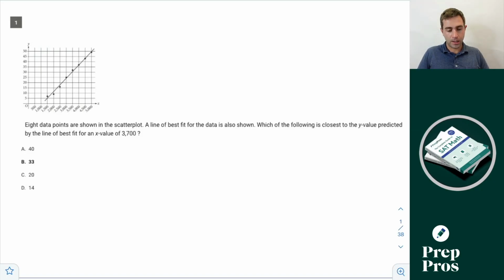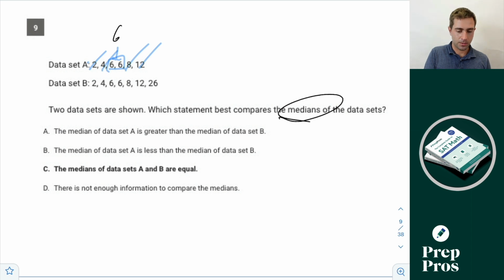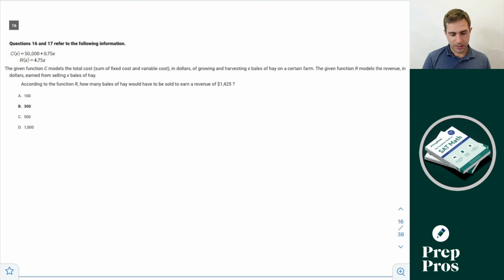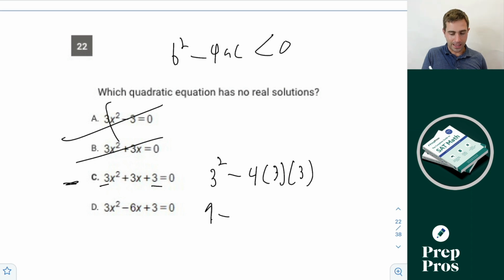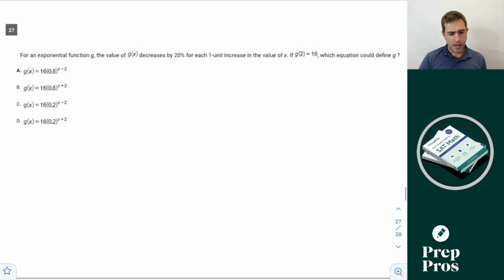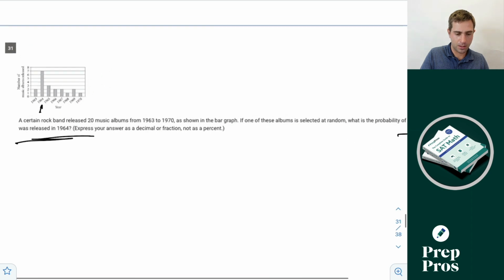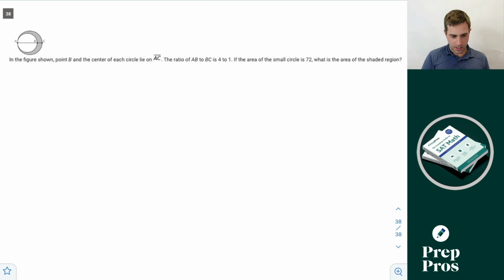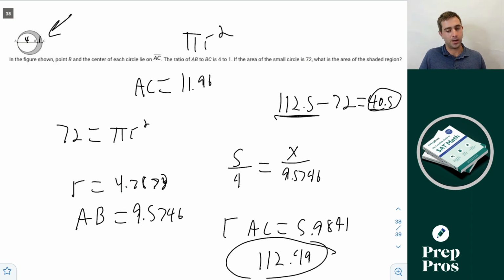May 2023 Calculator SAT Math Test Explanation: By A Perfect Scorer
HARDEST SAT CALCULATOR MATH SECTION EVER???  Watch Michael EASILY get all of the hardest questions from the May 2023 SAT Math Calculator section correct.  Pay close attention and you will learn some really effective strategies and tips to help you improve on the SAT and easily get similar questions correct in the future.

If you are looking to score highly on the SAT, check out my 60+ hour course which gives you the same experience of being tutored by me but for a fraction of the price.

Questions 24, 25, 26, 27, 28, 29, 30, 37, and 38 are great to watch if you are looking to score highly as these are common difficult question types.

The SAT Math with Calculator is a very predictable section with the same question types and content tested over and over so make sure you learn not only how to get these questions right from the May 2023 Calculator Section but that you also understand how to get questions testing the same concept right in the future.   You will be able to apply the same techniques and strategies in the future to make the SAT math section easier for you.

You can pick up a copy of my new Digital SAT Math book